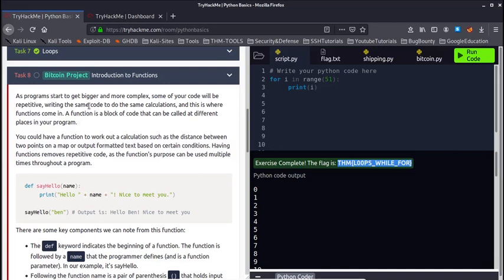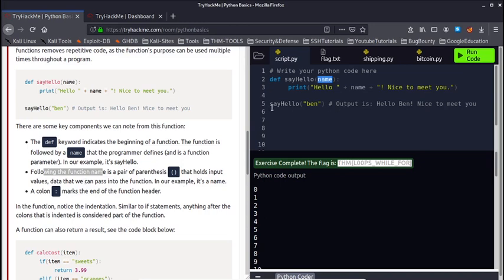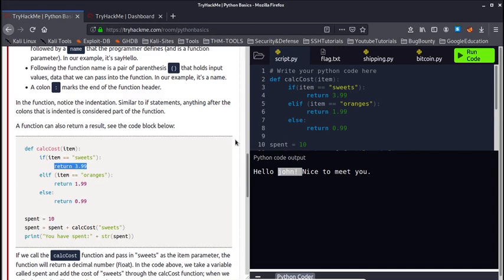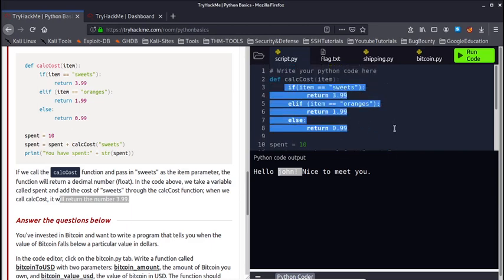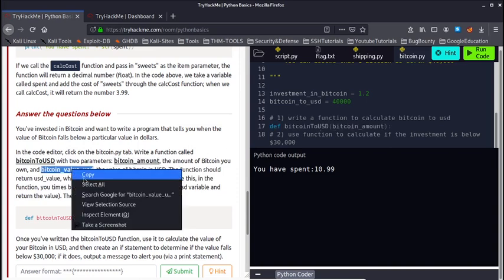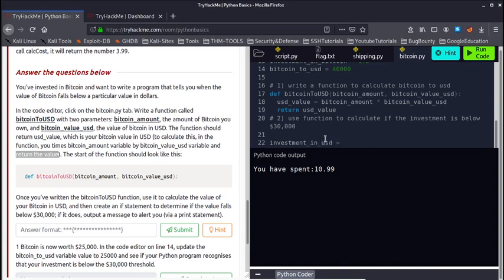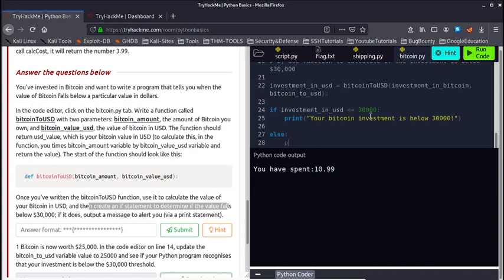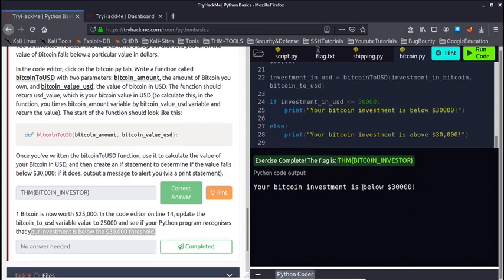THM Task8 Python Basics Bitcoin Project - Day 351